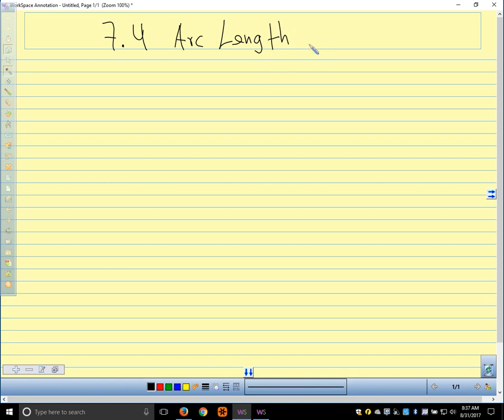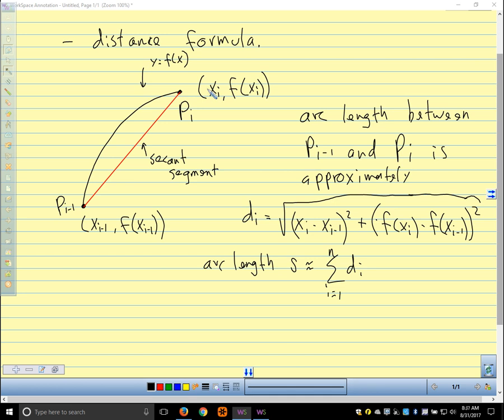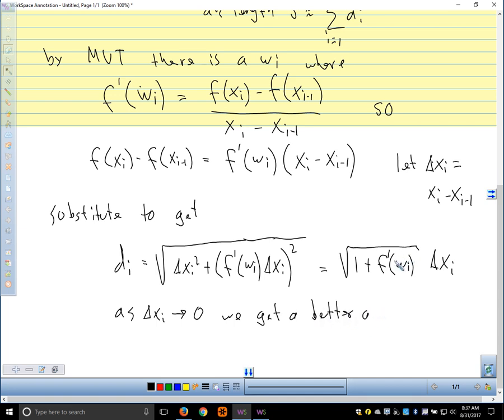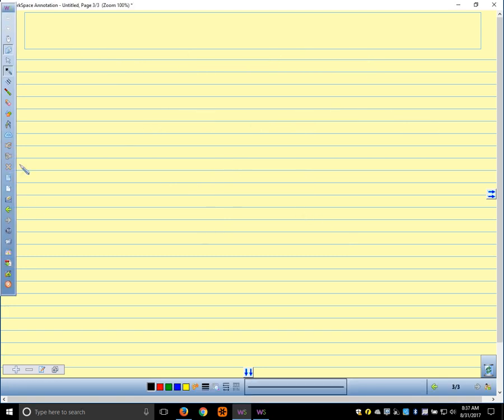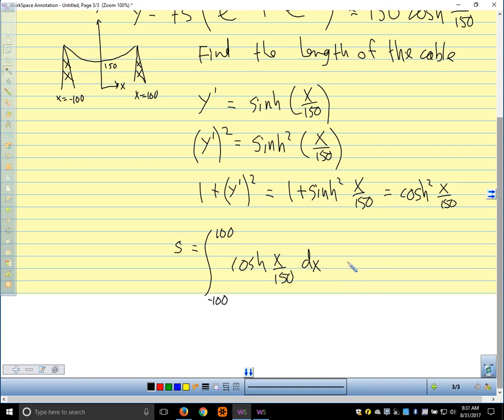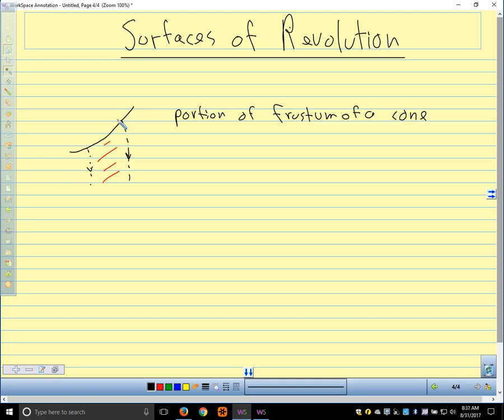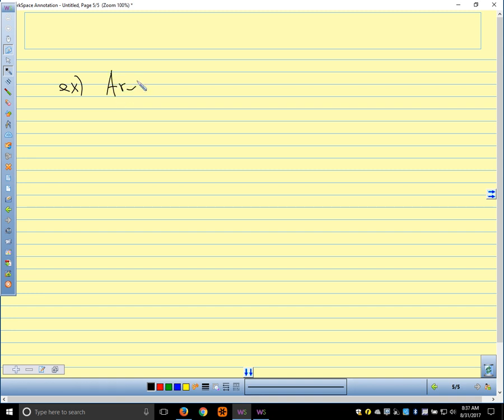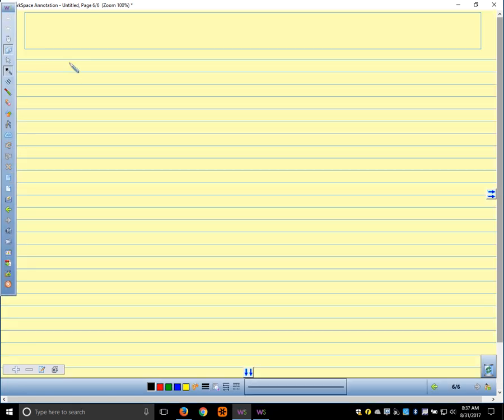Calc II 2017 7.4 Arc Length and Surface Area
Arc length and area of surfaces of revolution